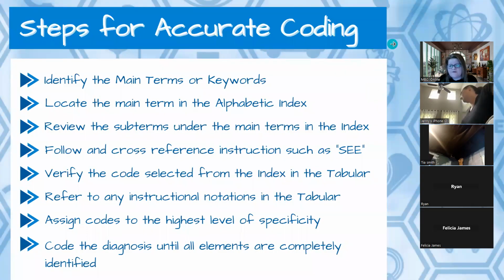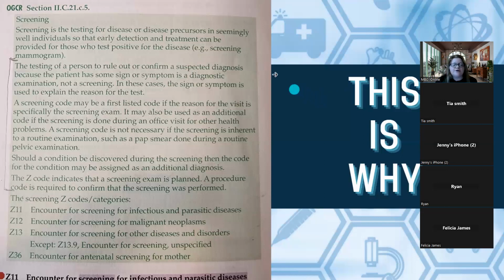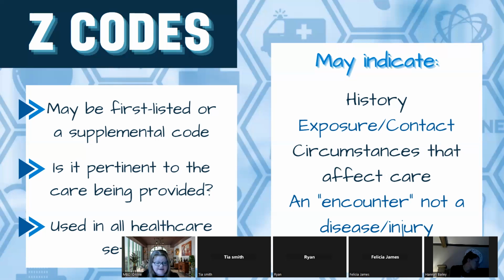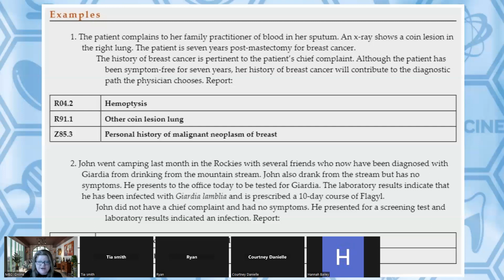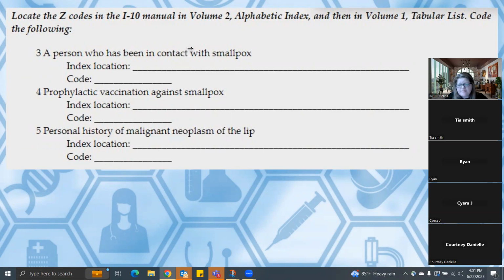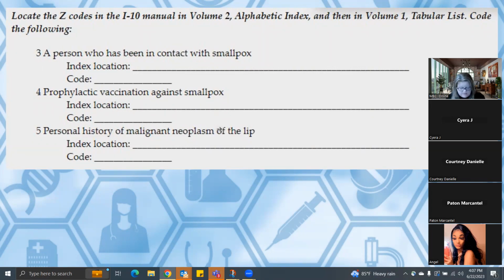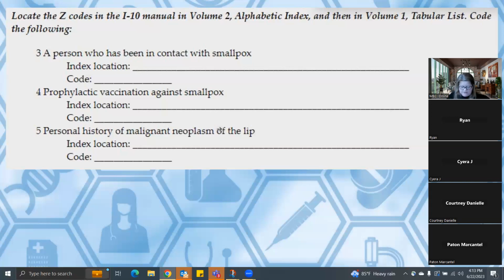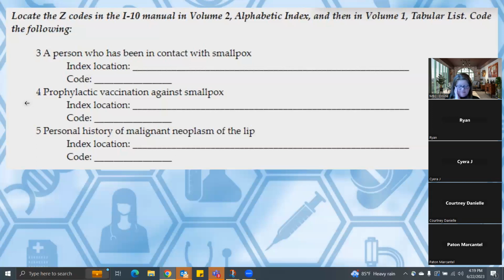Week 3 Class Meeting - 06.22.2023